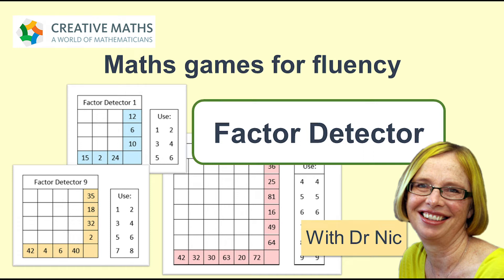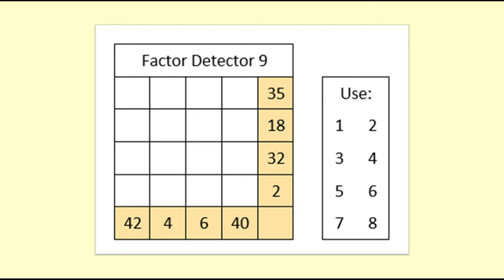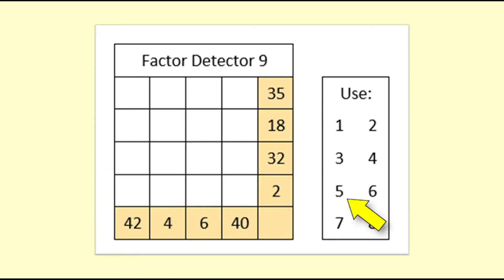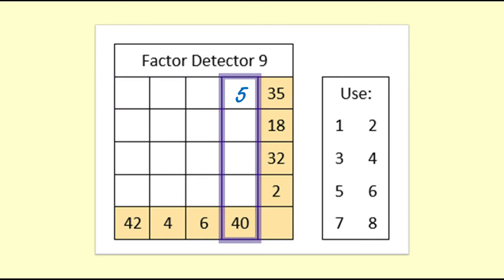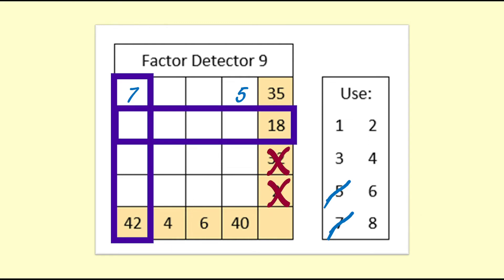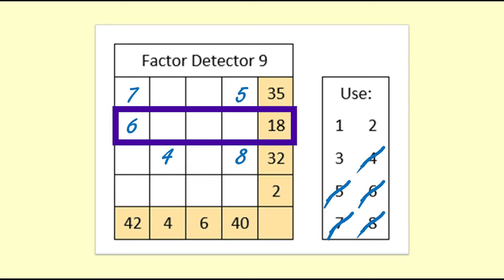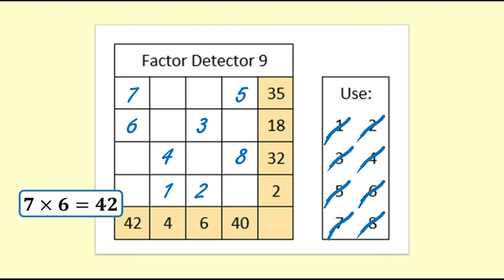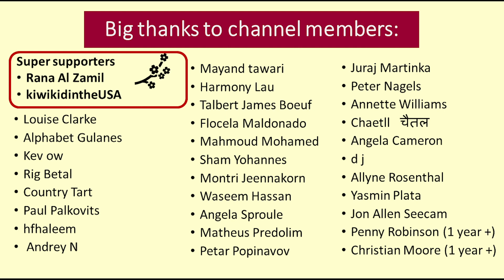Multiplication Fluency game: Factor Detector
Factor Detector puzzle has appeal for children and adults, and develops fluency with multiplication facts, factors and multiples.
In this video Dr Nic works through a simple Factor Detector puzzle to show how to solve them.
Here is a link to Creative Maths where you can download a free booklet of Factor Detector puzzles. I'd love to hear how you enjoy them.